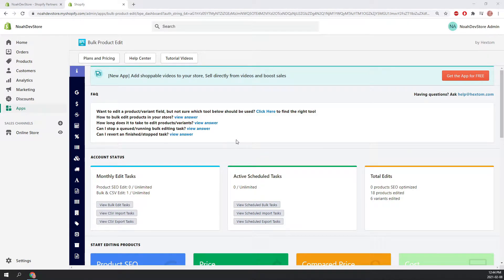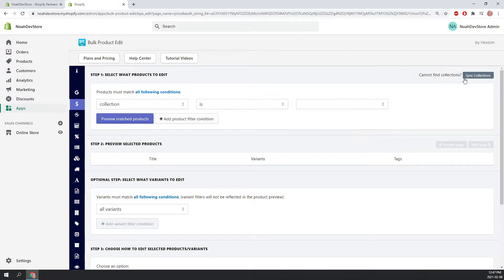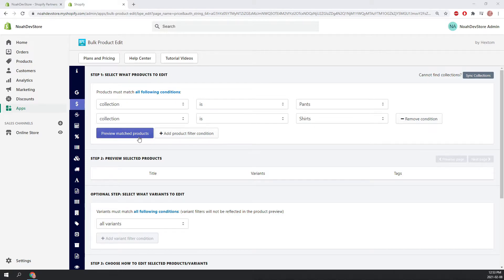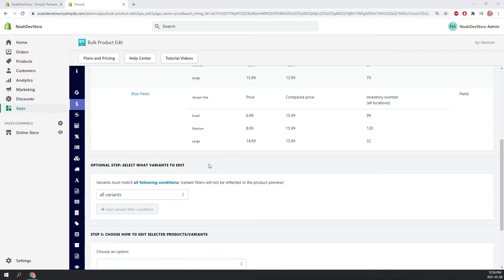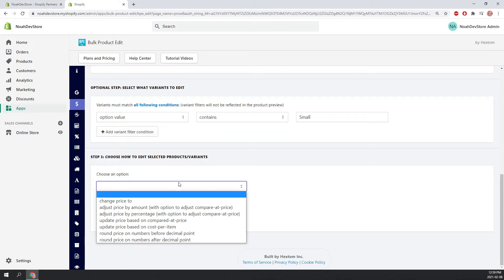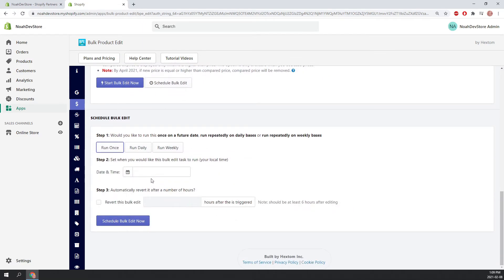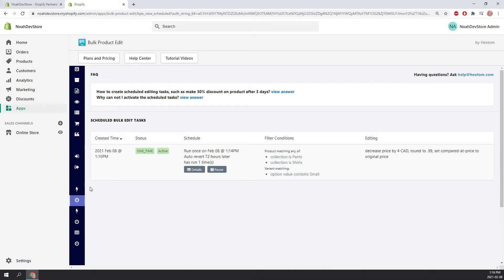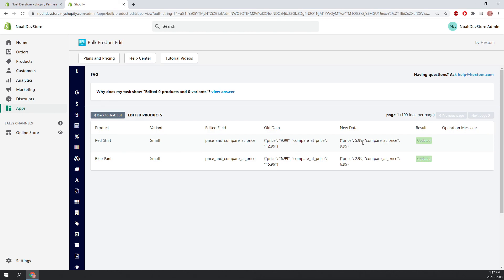Bulk Product Edit (BPE) Product Price 2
How to bulk discount prices of products in two collection and only certain variants?